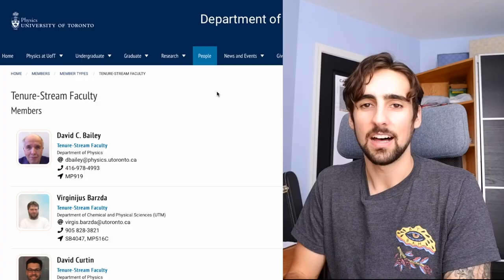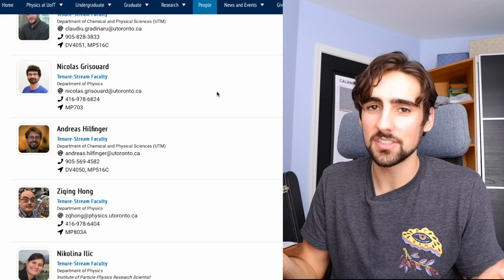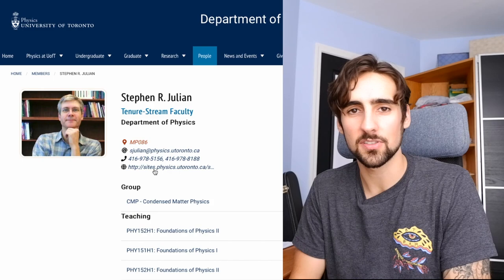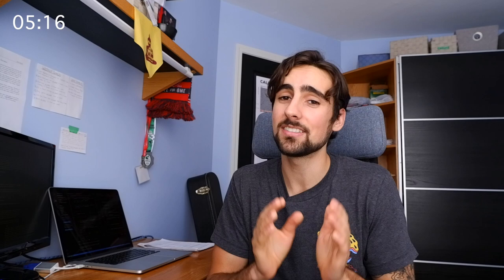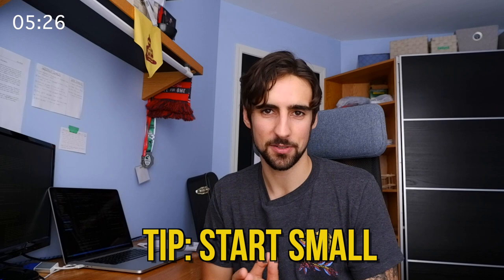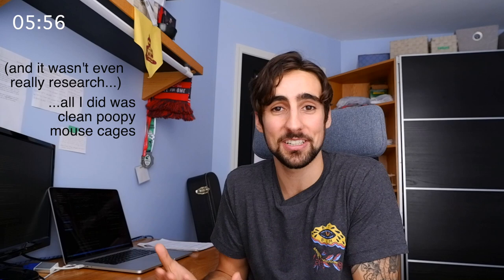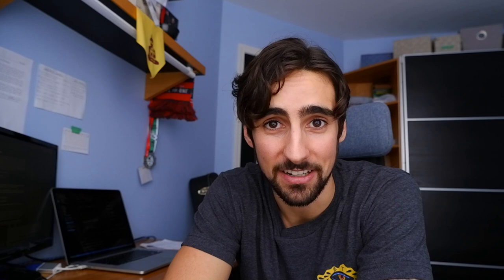Getting Undergrad Research in STEM | Advice from PhD student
How to get research opportunities for undergraduates or high school students in physics, math, engineering, and science? Alex discusses some tips to help get you your first position.

Welcome to Beyond the Big Bang, we’re Gunjan, Alex, Hannah, and Trevor. We’re a group of young physicists navigating academia and the tech industry. You can find us wherever you get your podcasts, just search for “Beyond the Big Bang”.